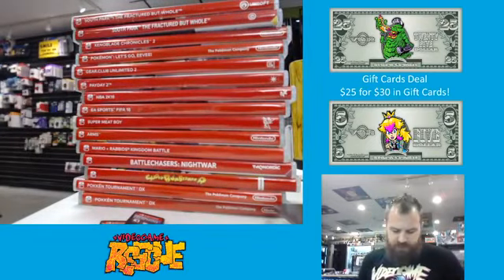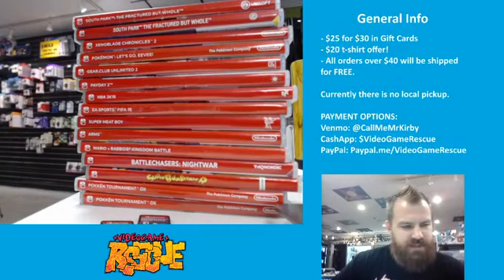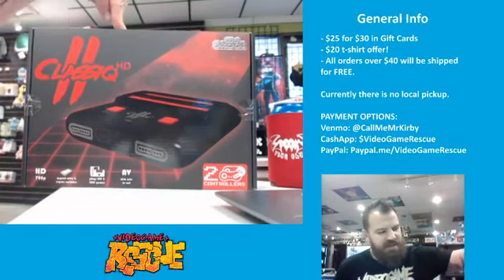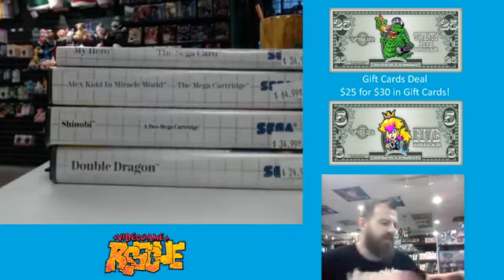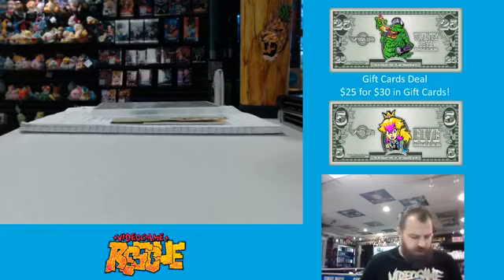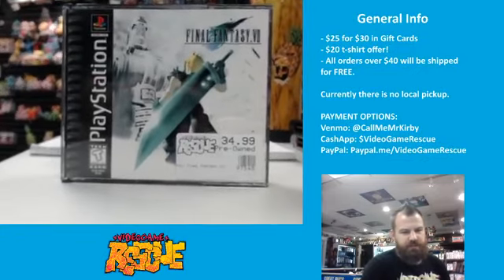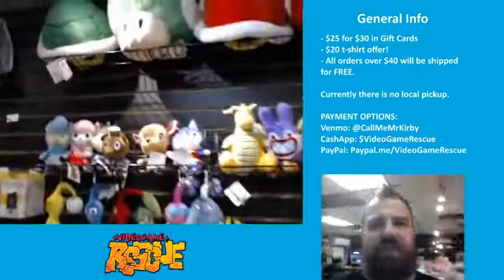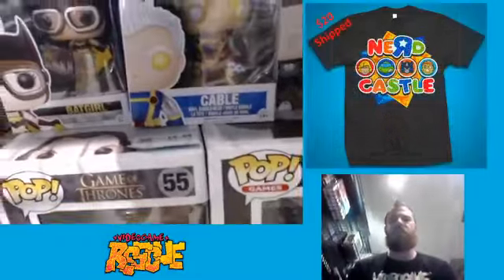Nerd Castle LIVE April 16th 2020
Join Dustin as he LIVE STREAMS himself walking around the Nerd Castle, taking your orders and giving out deals! Everything from video games, accessories to plushies will be for sale!

Join us Live Wednesdays, Fridays and Sunday

- $25 for $30 in Gift Cards
- $20 t-shirt offer!

All orders over $40 will be shipped for FREE. Currently there is no local pickup.